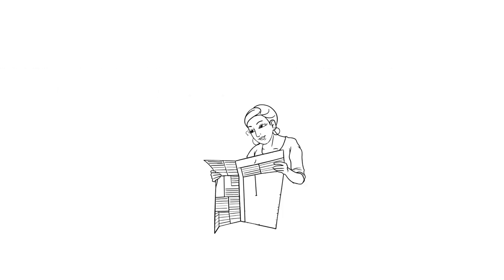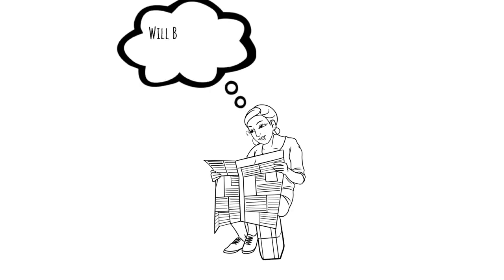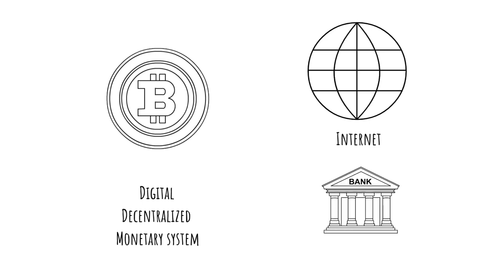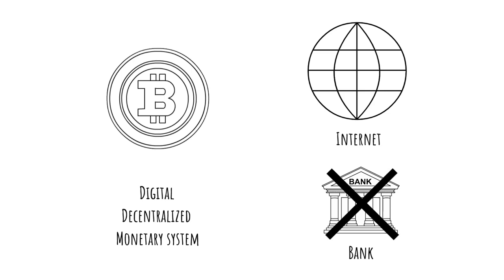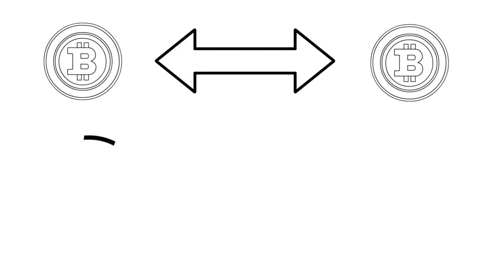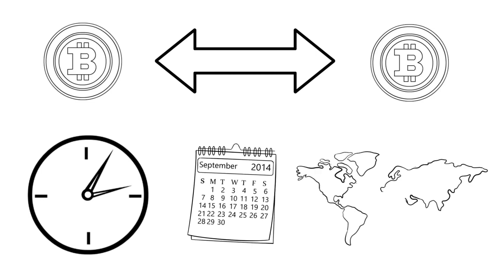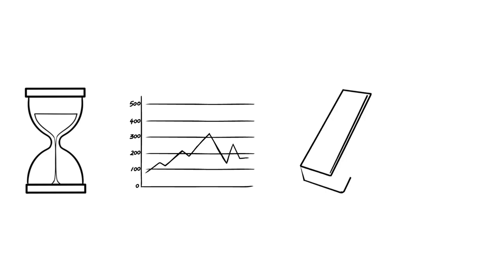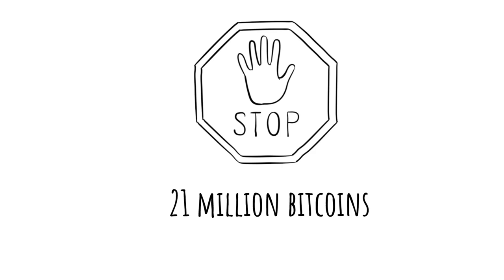What is Bitcoin? - Doodling Bitcoin #1 - Narrated by Guy Swann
Bitcoin is first and foremost a digital, Internet-native and decentralized monetary system.
Written by David St-Onge
Inspired by the book "Bitcoin: Everything you Need to Know" by David St-Onge
Narrated by Guy Swann
Translated by @Rearden21M